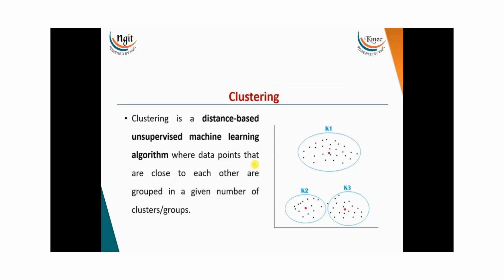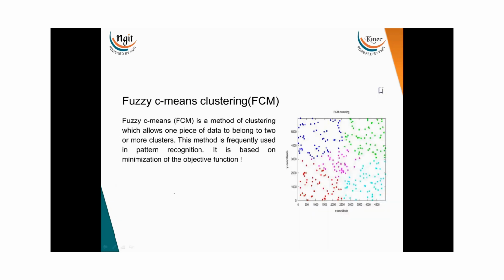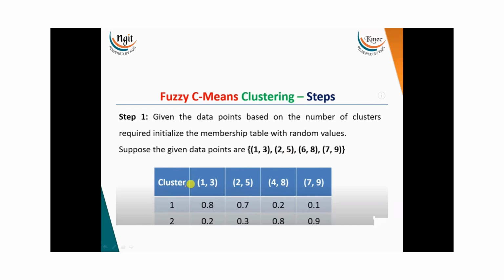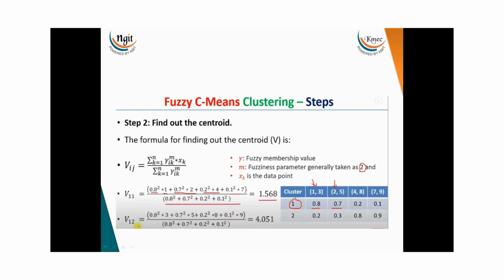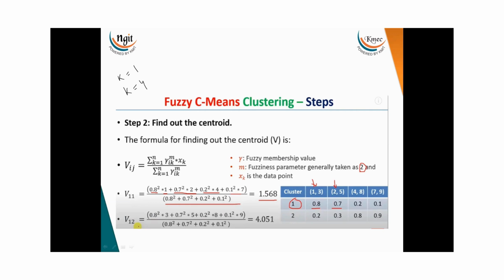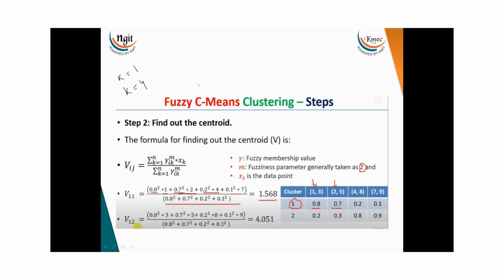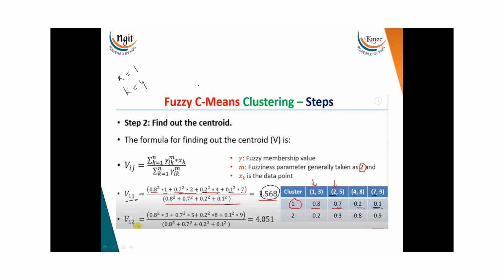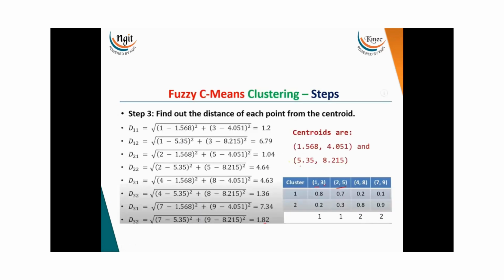3.10 Fuzzy C Means Algorithm Part I